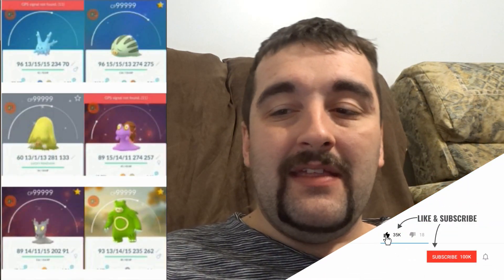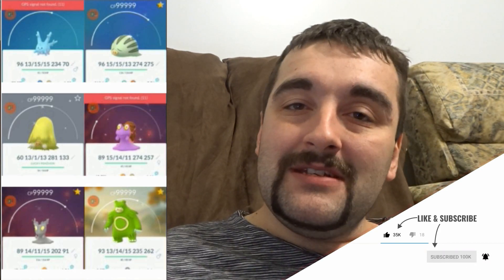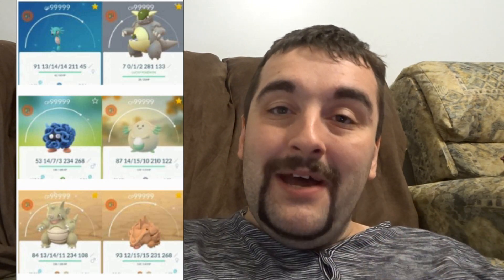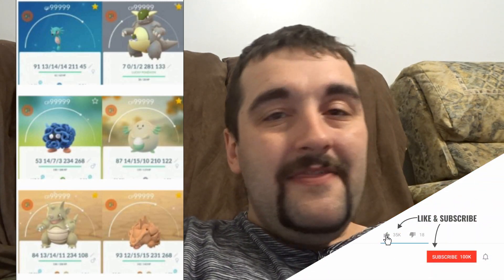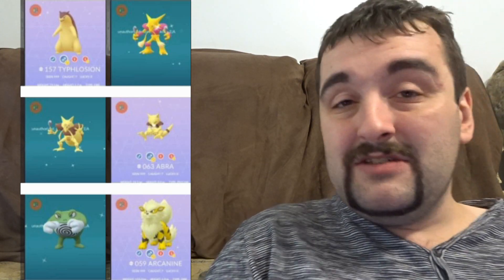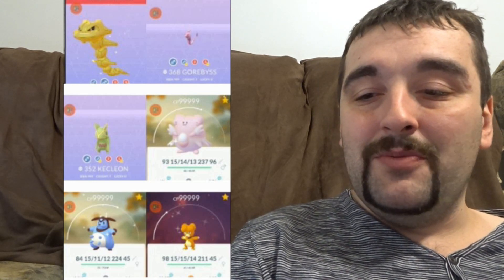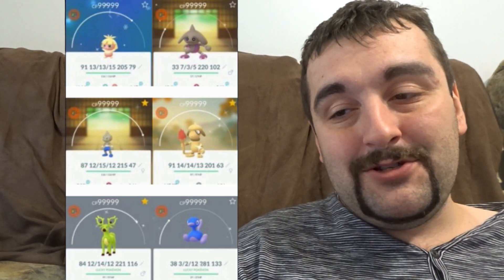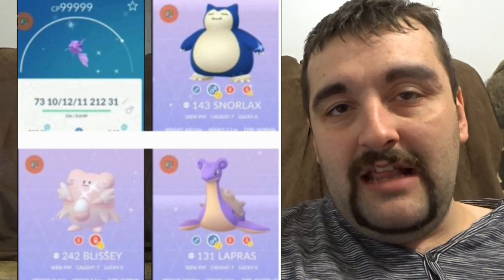All the new Shinys in the code of Pokemon Go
Here we discuss all the new shines just been added into Pokemon go coding and my personal opinion on them